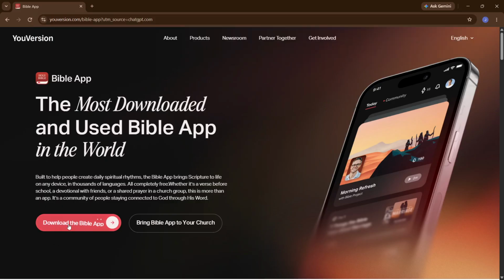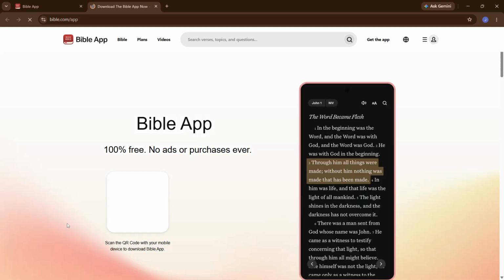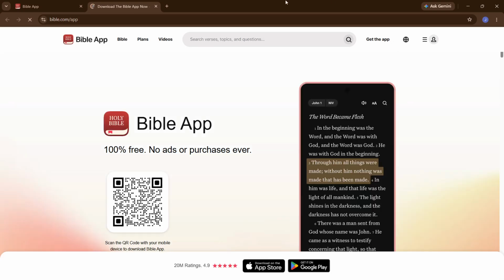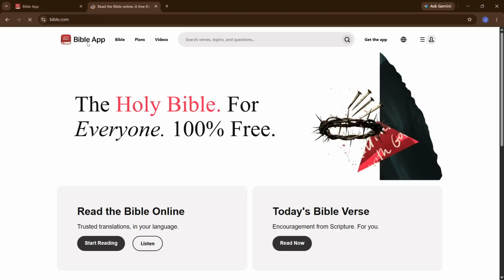How to Download PC Bible App Free [2026 Full Guide]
How to Download PC Bible App Free

Need to know how to download the PC Bible app for free? Follow these exact steps to get the YouVersion Bible app running smoothly on your Windows computer.

In this tutorial, we'll guide you through downloading the PC Bible app for free using the YouVersion website. You'll learn how to navigate the site, select the Windows option or use the online version, and complete the installation process. If a Windows installer is available, we'll show you how to download and run it, and how to sign in or create a free account to sync your Bible experience across devices.

⏱️ Chapters
0:00 Intro
0:11 Open your web browser
0:23 Go to YouVersion Bible App website
0:40 Click Download the Bible App
0:56 Select Windows or Read Online
1:16 Download and run the installer
1:38 Follow the installation prompts
2:00 Open the Bible App
2:21 Sign in or create an account
2:48 Recap